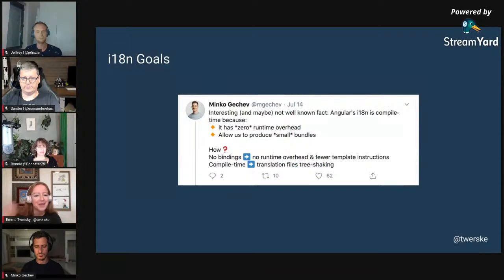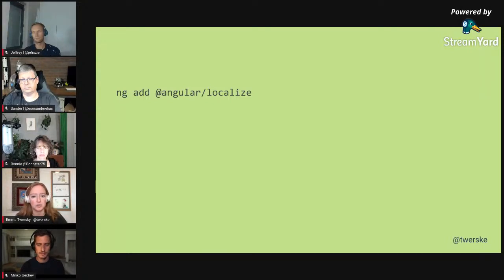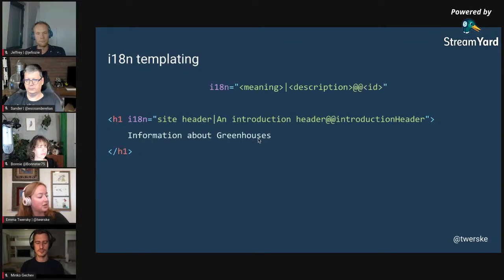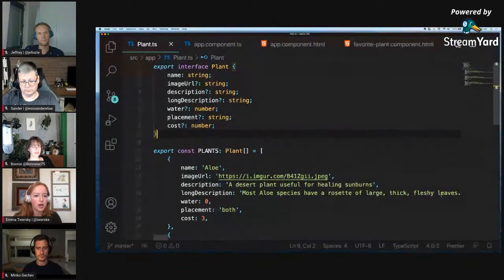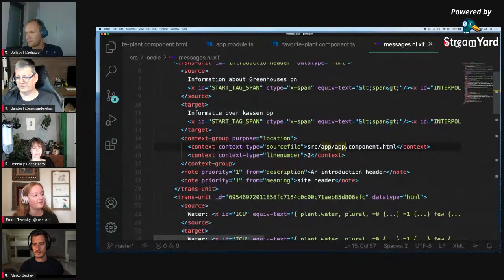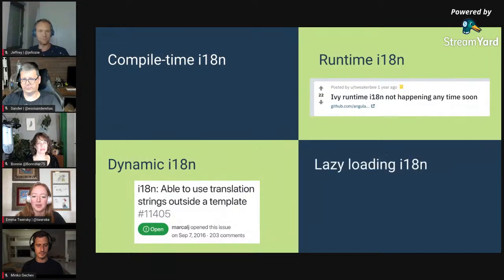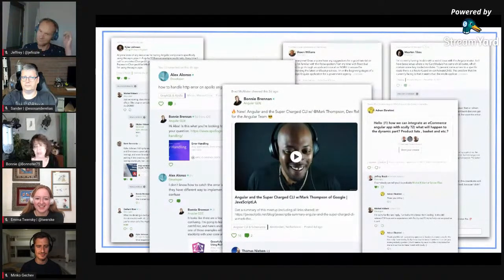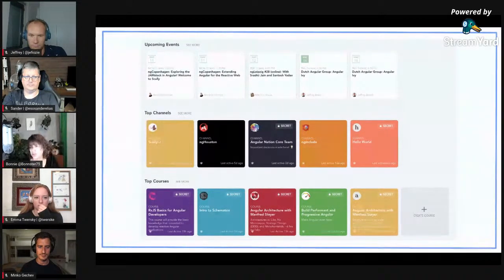September Edition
Our September edition will have some special guests. We will have Emma Twersky telling us more about Angular i18n. Bonnie will introduce us to Angular Nation and we will have a Q&A session where you can ask all your Angular questions to Minko Gechev, Emma Twersky, and Bonnie Brennan.

Agenda(CEST/UTC+2):

🕧 19.00 - Intro

🕧 19.05 - Angular i18n by Emma Twersky

🕧 19.45 - Angular Nation by Bonnie Brennan

🕧 20:00 - Q&A session with Emma Twesky, Minko Gechev and Bonnie Brennan

🕧 20.30 - End